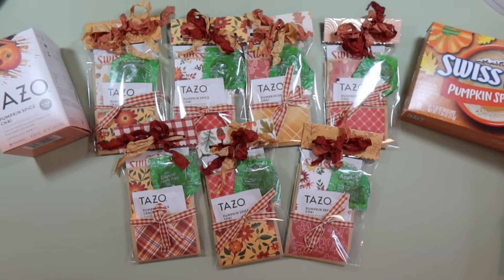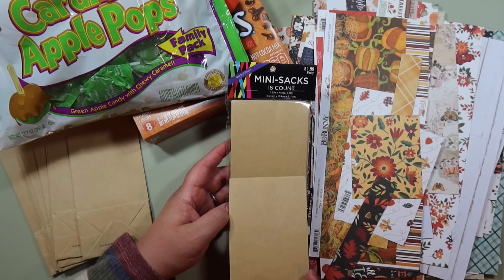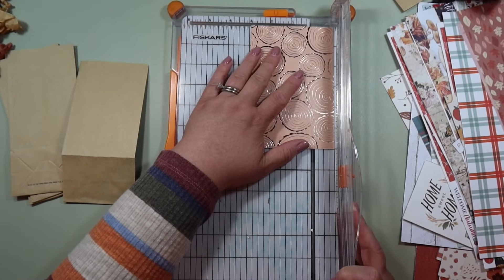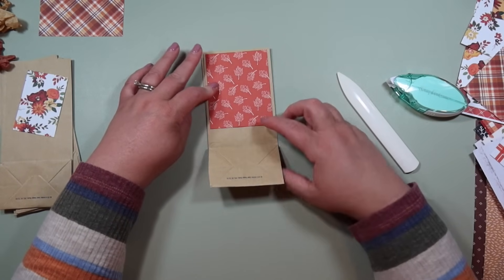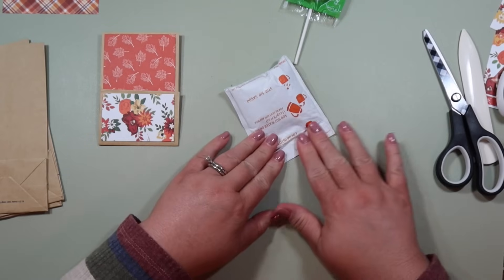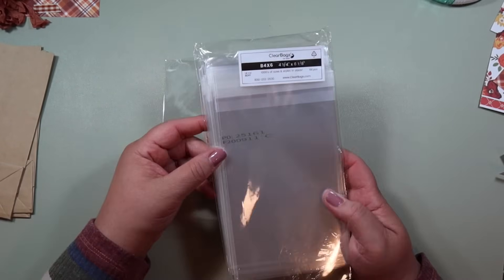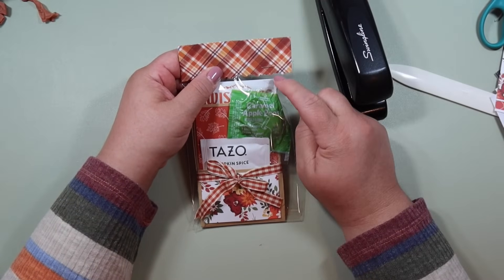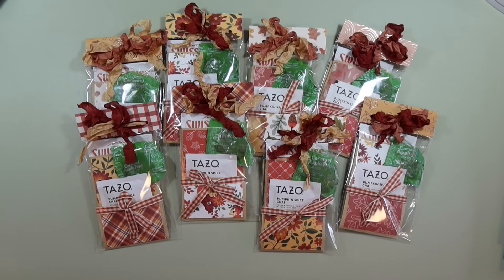Craft Fair Idea #8: Cozy Fall Favors 🍂🧡 Craft Fair Series 2024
Check out my Fall & Halloween Etsy release! So many fun goodies!!!

Hello friends! I hope you enjoy this fun and cozy craft fair idea!
xo Amber 🧡🍂🌻🍏

Swiss miss pumpkin spice:

Pumpkin spice tea:

Decorative scissors set:

wet glue:

Little glue bottles with metal tip:

MyScrapcabin Shop for Seam Binding on Etsy

ALWAYS IN MY CRAFT ROOM:

Art Glitter Glue
Tim Holtz Tonic Scissors:
Fiskars Paper Trimmer:
Tombow Xtreme Adhesive
Awl (poke tool):
Corner Chomper I use:
Printer Paper I use for journals:
Fiskars Paper Trimmer:
Scor Tape:
ATG Gun:
Martha Stewart Scoreboard:
Similar Tag Topper Punch:
Ek Success Scorebaord:
Tombow Aqua Liquid Glue:
Circle punch:

Filming equipment:
Camera: Canon G7X Mark III